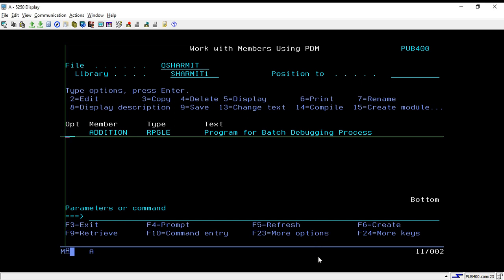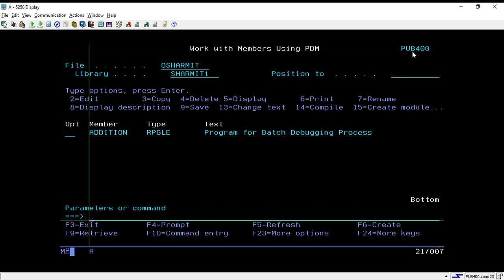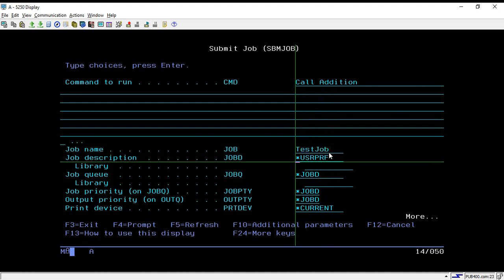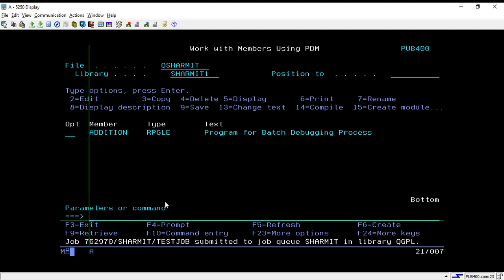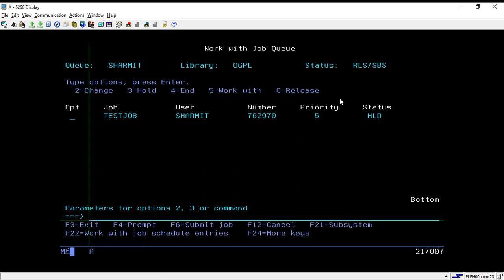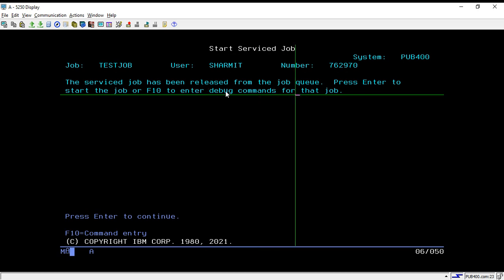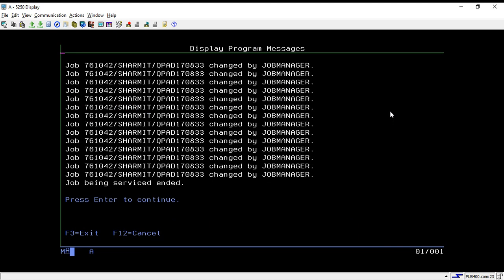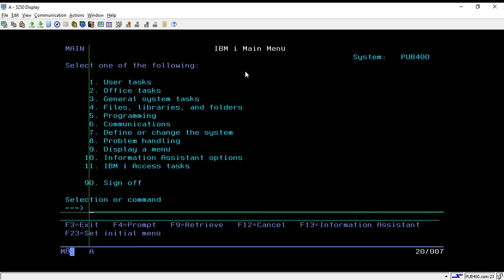IBMi (AS400) - Process to submit and debug job in batch | batch debugging as400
1. Introduction to Batch Debugging
2. Process to submit  and debug job in batch